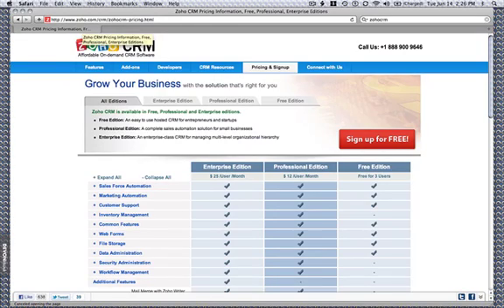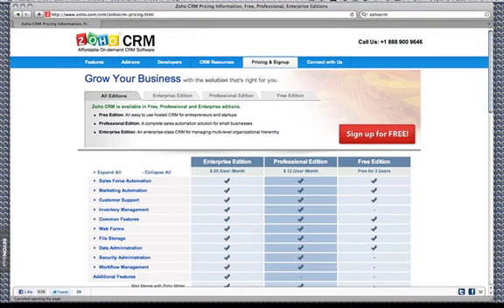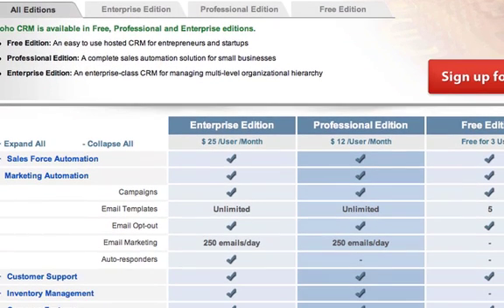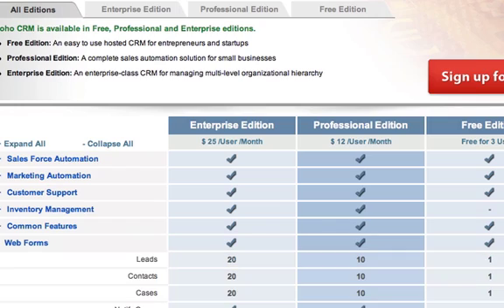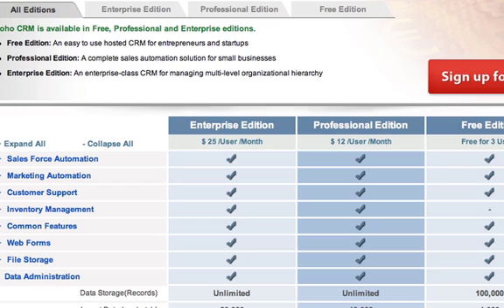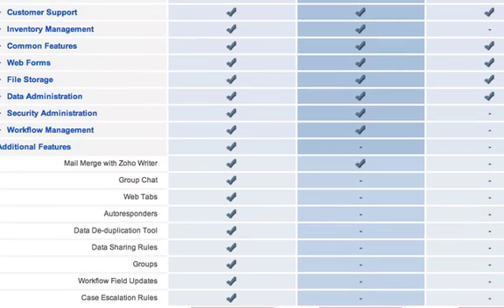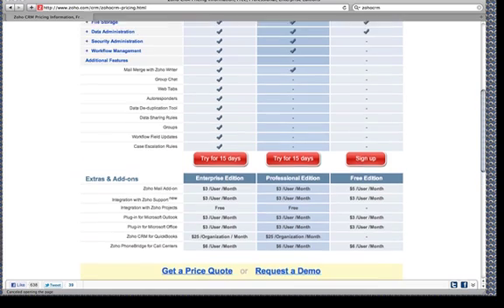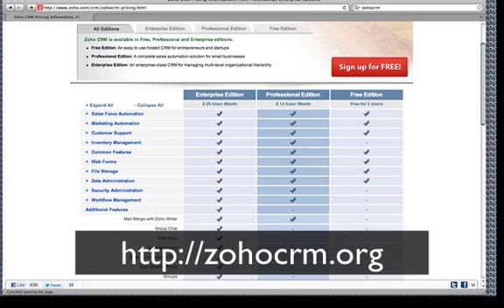ZohoCRM-A Really Great FREE CRM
This is an overview of the functionality of ZohoCRM.  For more information about ZohoCRM check out: